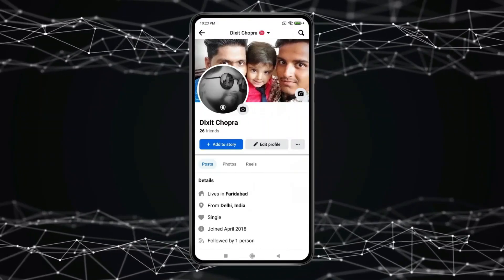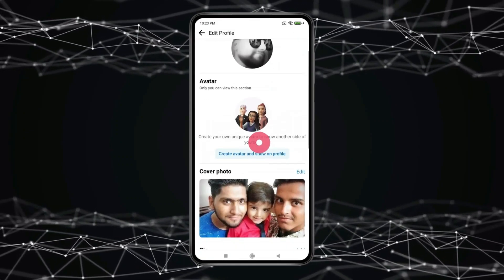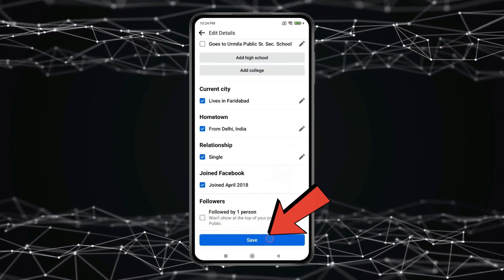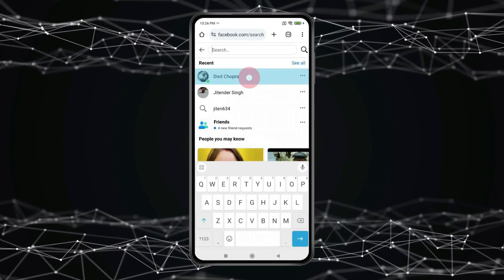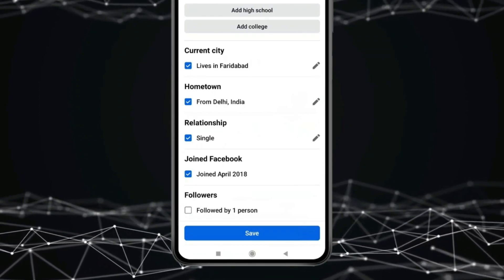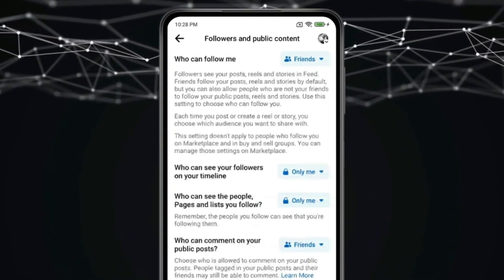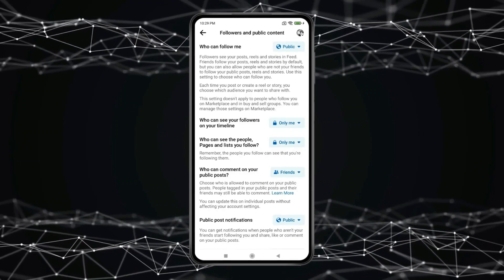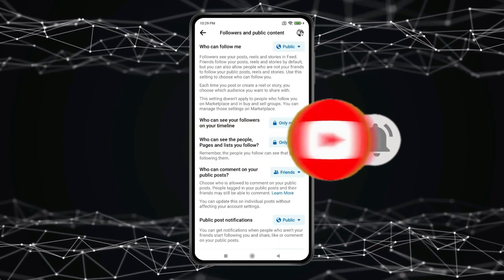How to Hide Followers on Facebook Profile ✅ | 2024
How to Hide Followers on Facebook Account

HashTags
Related Searches
how to hide who i follow on facebook mobile
how to hide my following list on facebook professional mode